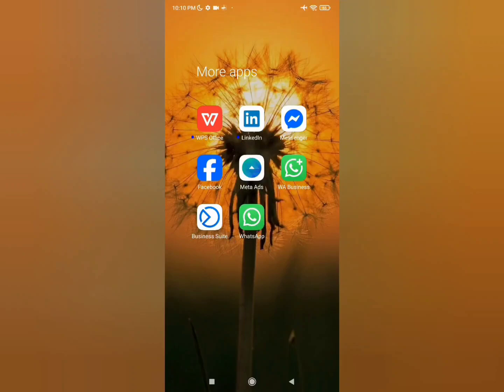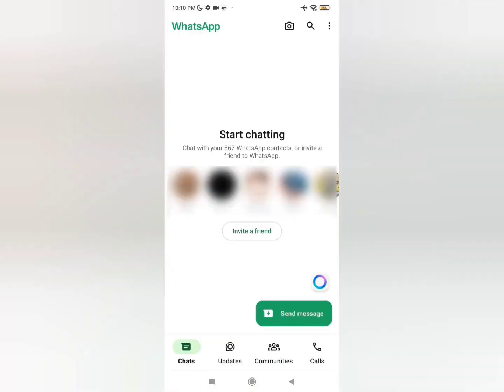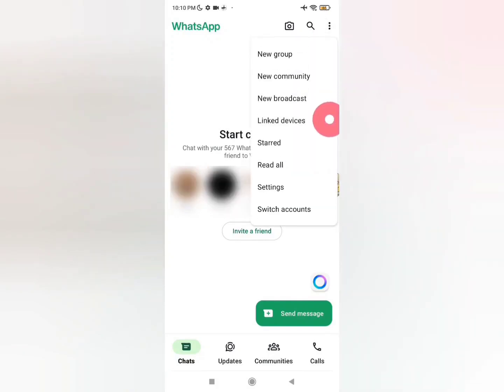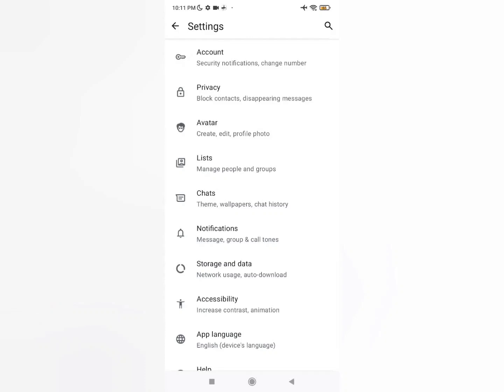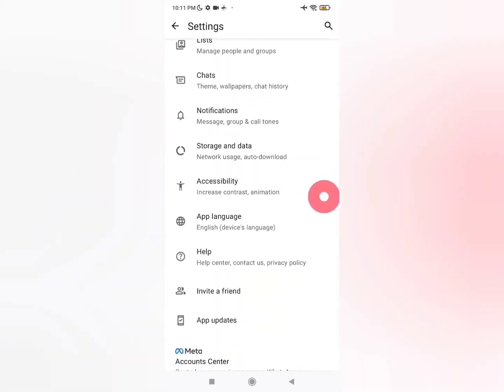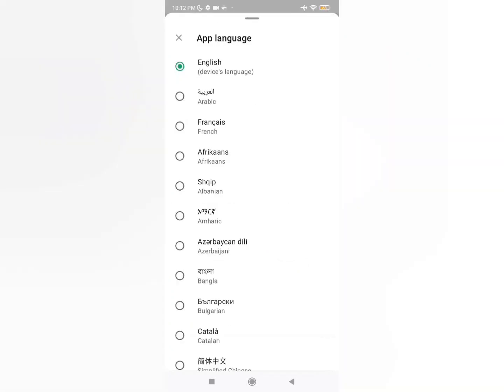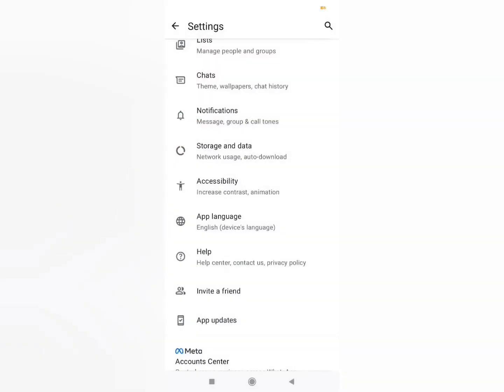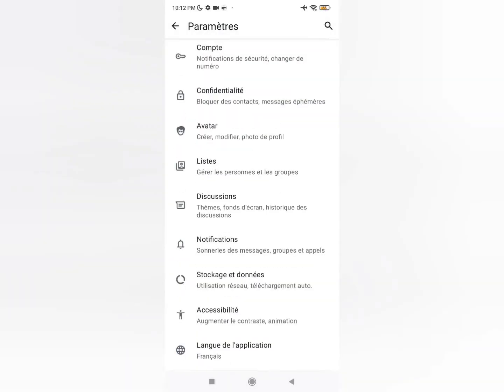How to Change WhatsApp App Language Without Changing Your Phone’s System Language